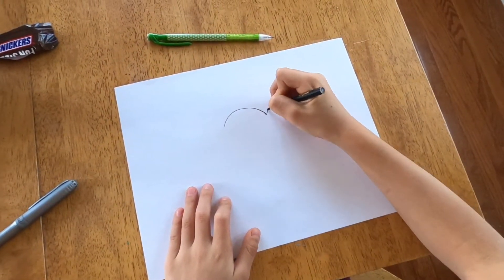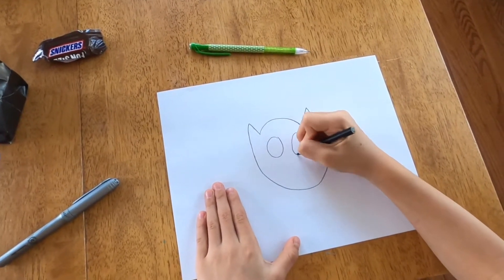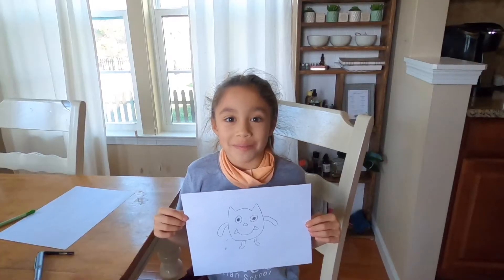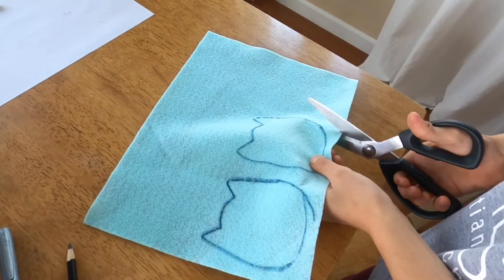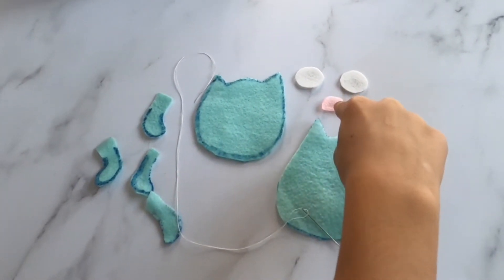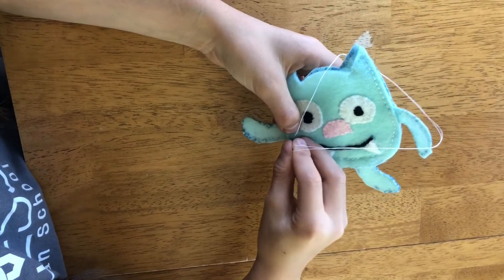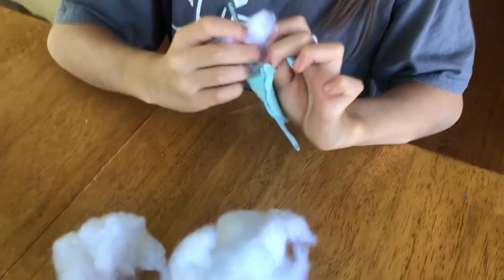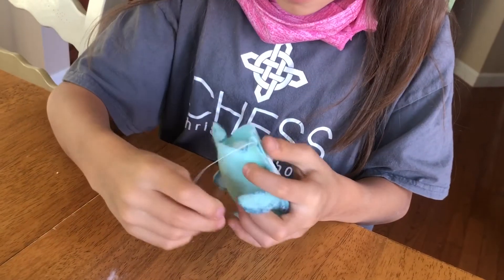Cindy Sewing Monster Tutorial